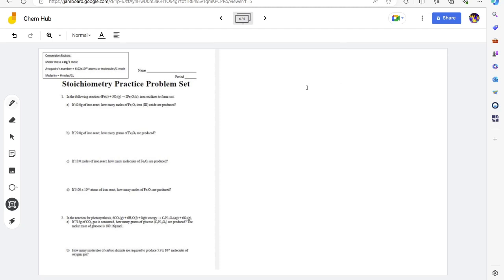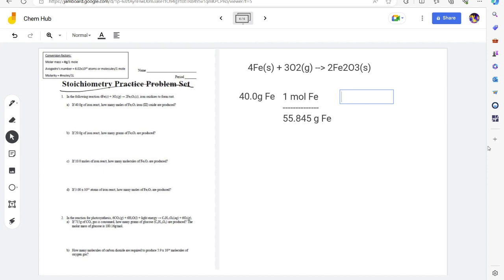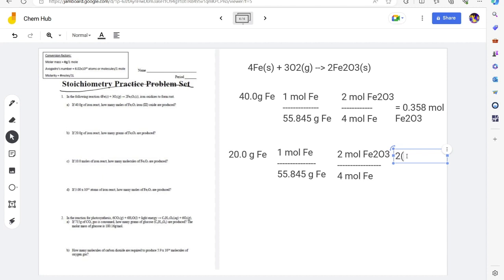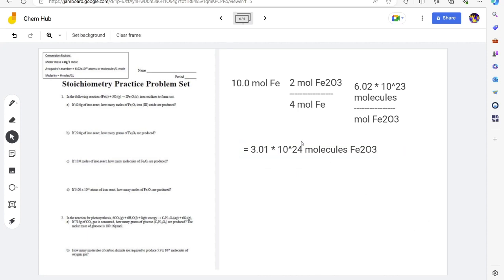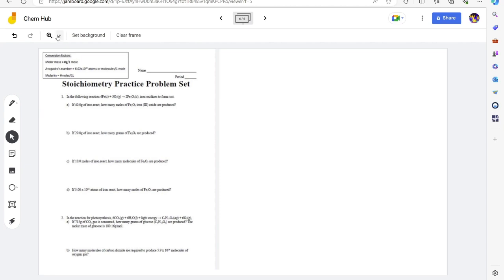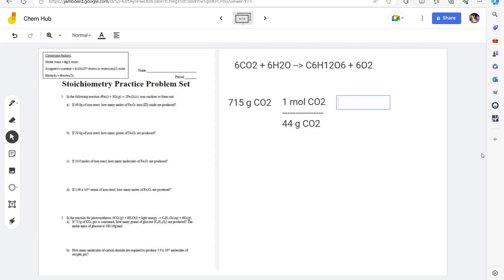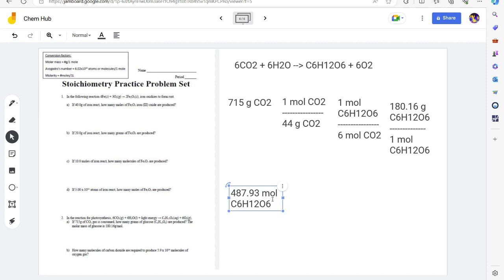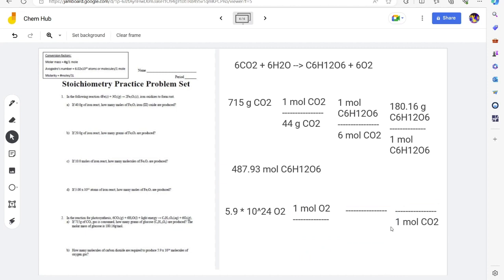Stoichiometry: The Secret Code of Chemical Reactions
In this video, I explain stoichiometry, AKA how to convert between grams, moles, molecules, atoms, and different elements/compounds. I explain how to use the molar ratios, and how to convert from one unit to another.